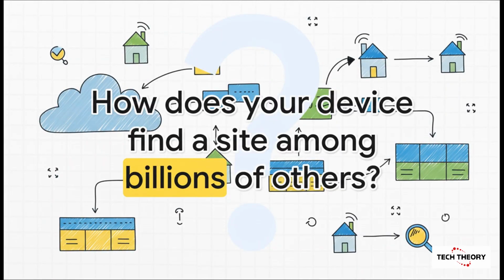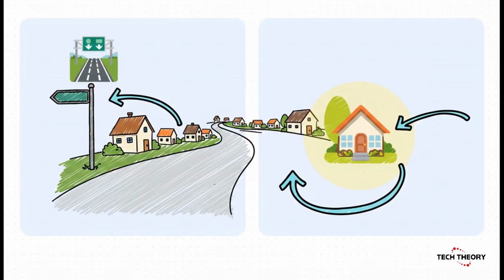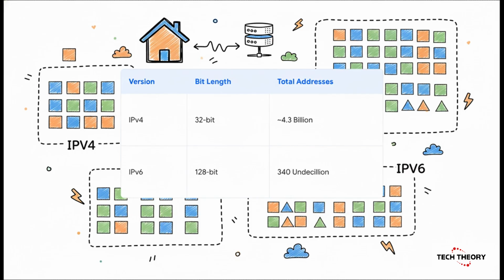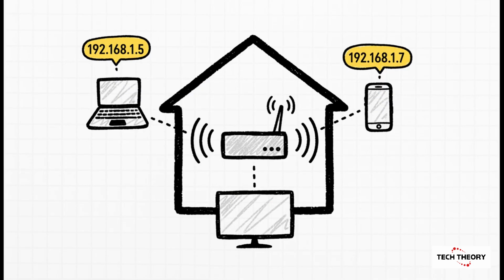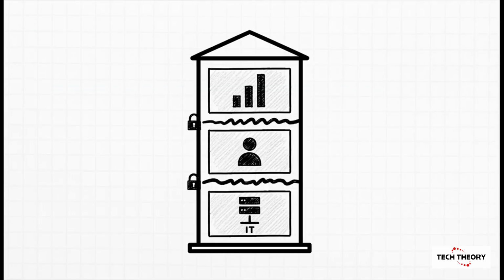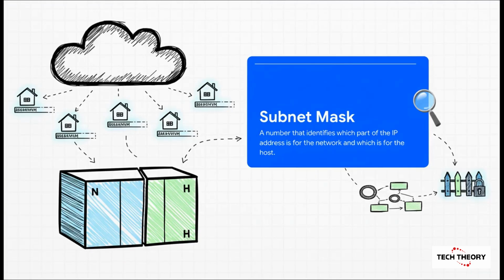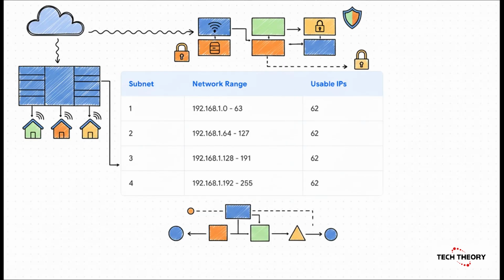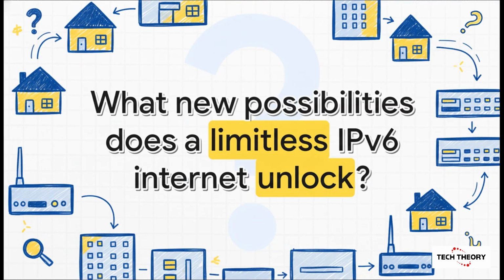IP Address & Subnetting Explained | Networking Made Simple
In this Tech Theory video, learn the fundamentals of IP addresses and subnetting.
Understand IPv4 vs IPv6, subnet masks, CIDR notation, and how subnetting helps organize and secure networks.
Perfect for Computer Networks and ICT students!